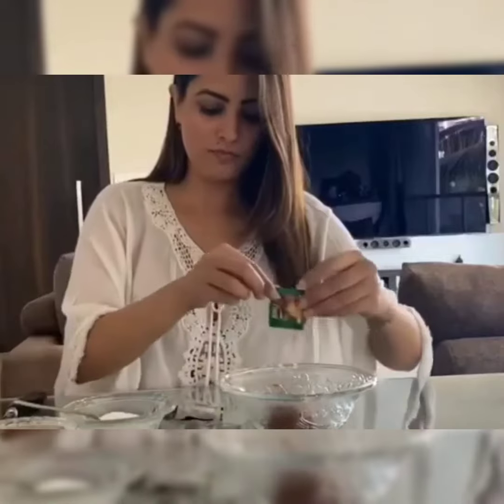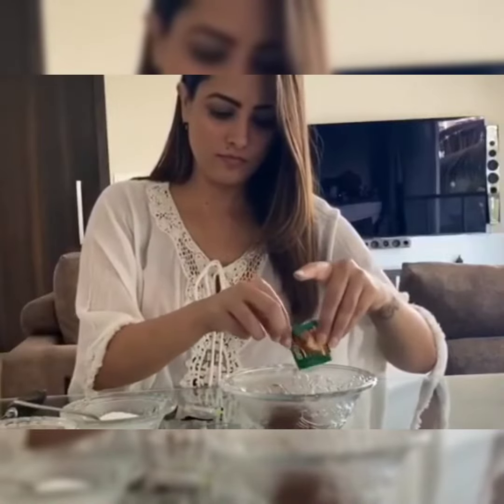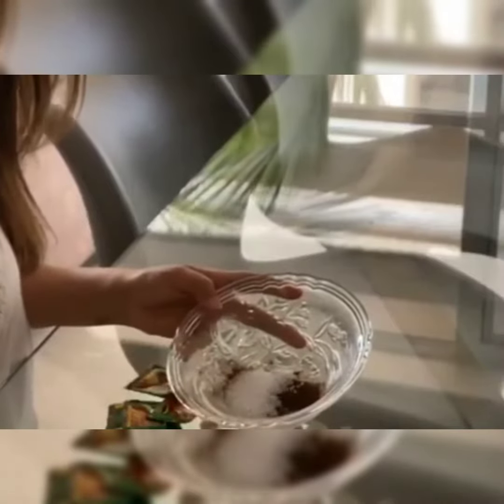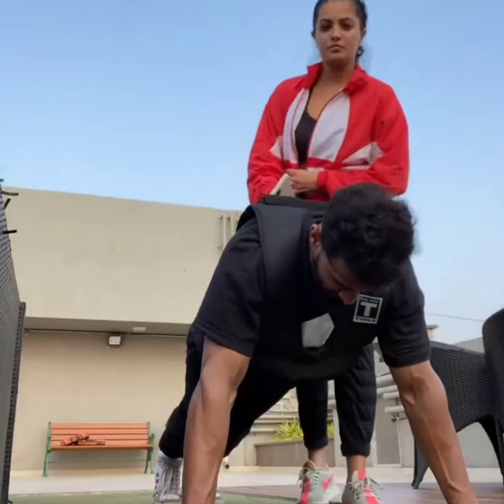Anita hassnandani having a good time with husband during lockdown ||Dalgona coffee,push up